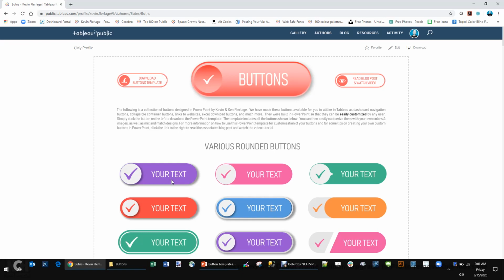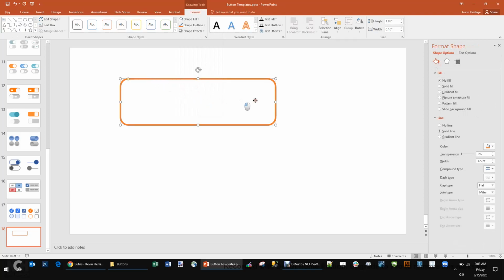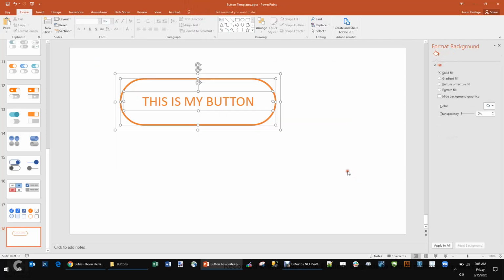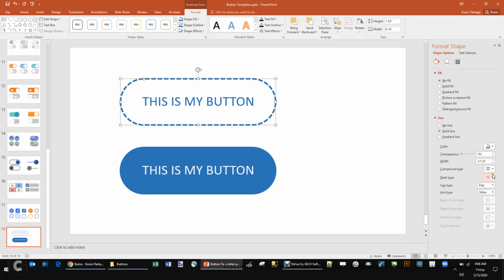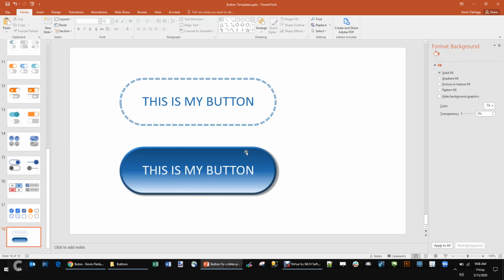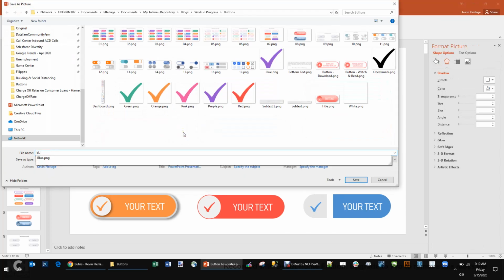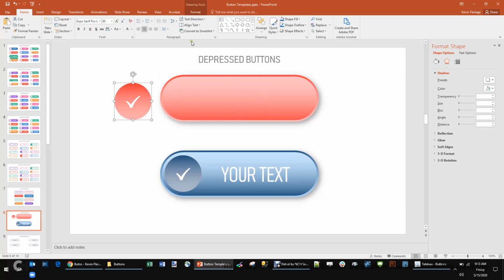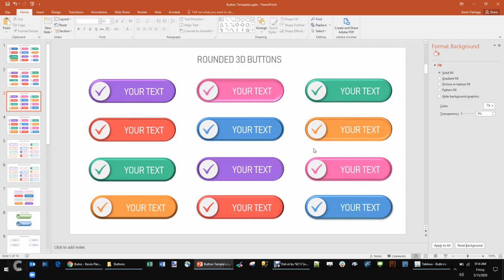Buttons!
Create custom buttons in PowerPoint & use my Buttons Template to quickly and easily modify any of 130 already designed buttons.